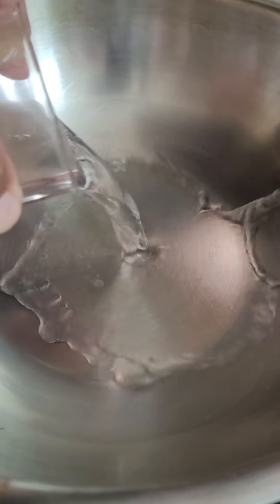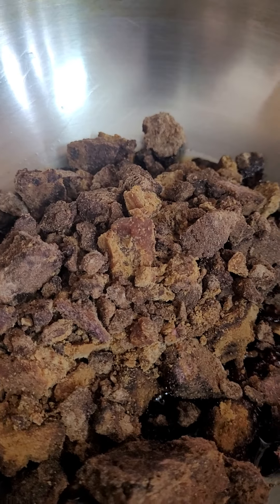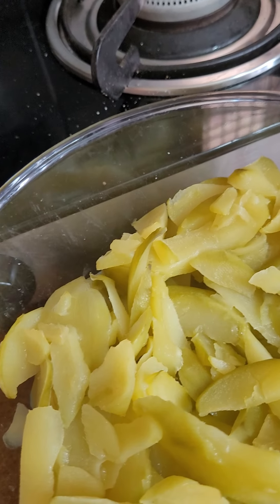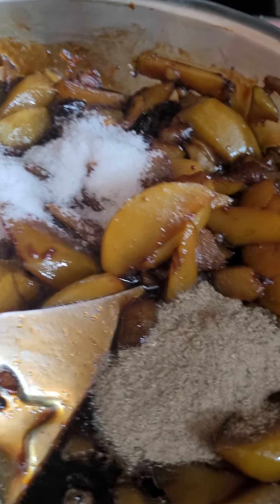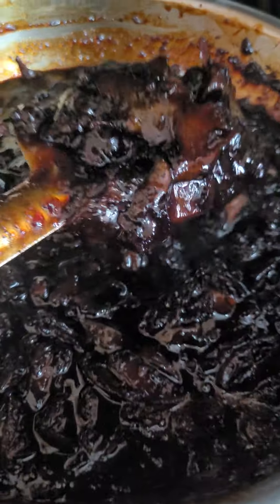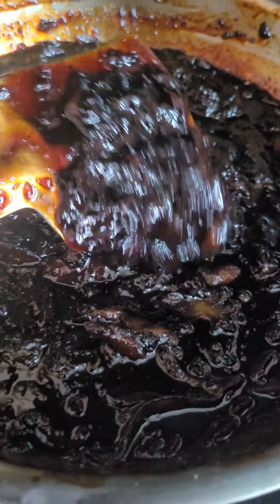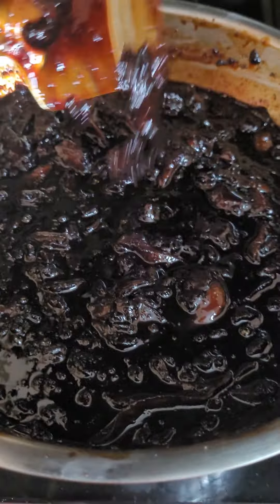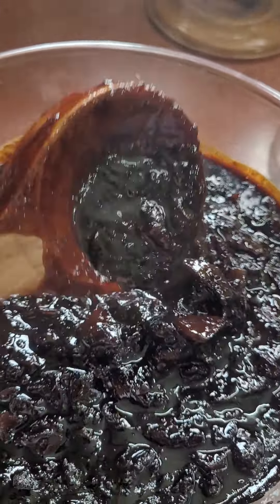Green mango jam with jagerry. ( 2nd step )